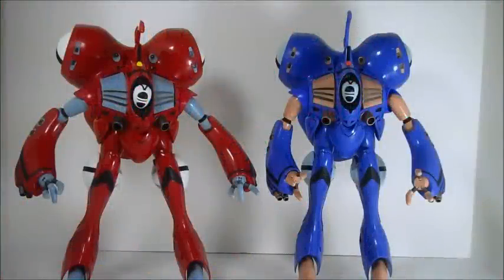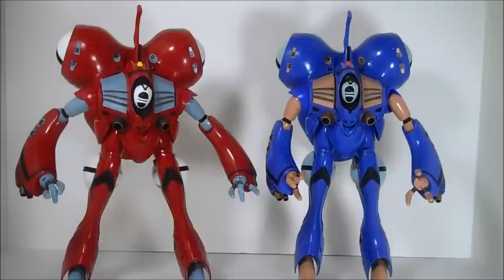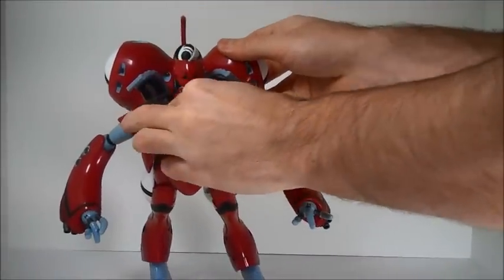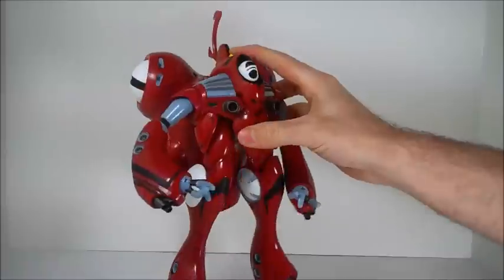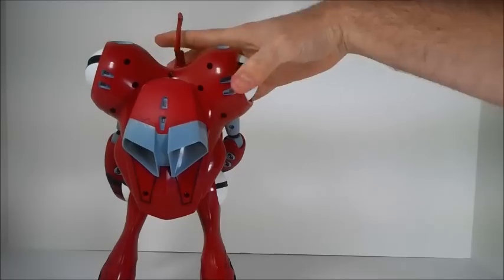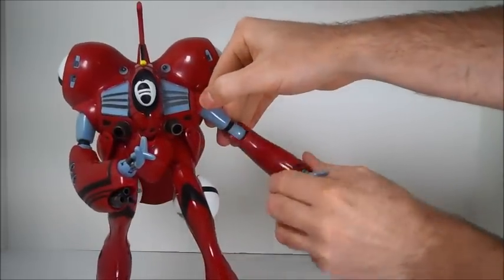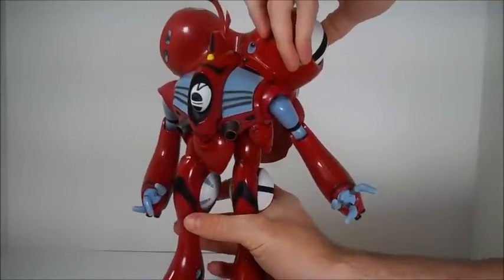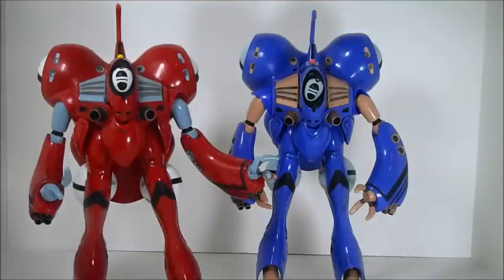Yamato Q-Rau Review.wmv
Scorched Earth Toys @ anymoon.com reviews Yamato's 1/60 Queadluun Rau toys as seen in the 80s animated classic Macross: Do You Remember Love?  A variant of this vehicle was also seen in the television series Super Dimensional Fortress Macross and its American adaptation Robotech: The Macross Saga